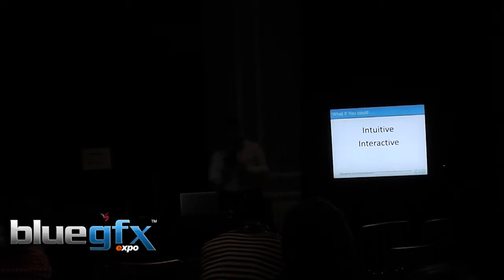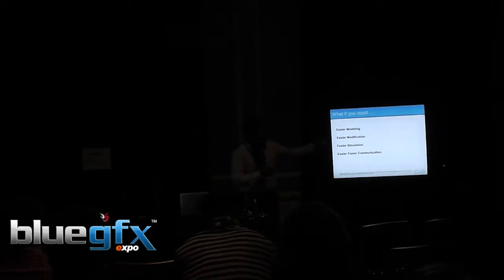bluegfx expo 2012 - Passion Pictures & Marvelous Designer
Jamie Franks from Passion Pictures and Marvelous Designer's Phil Chow explore how Passion utilised the ground breaking cloth simulator in their work on the BBC's Olympic promo "Stadium UK"